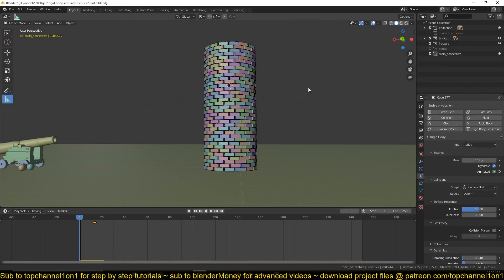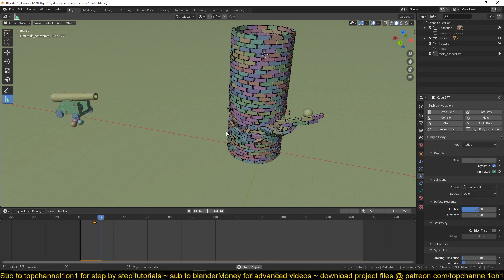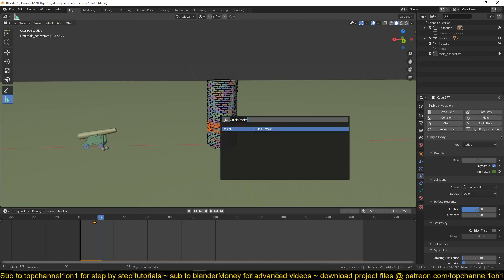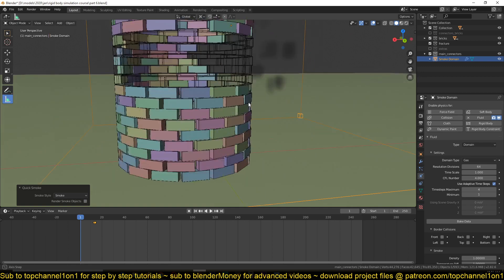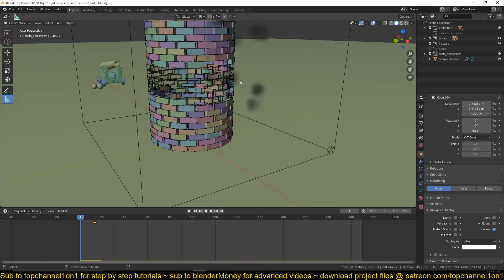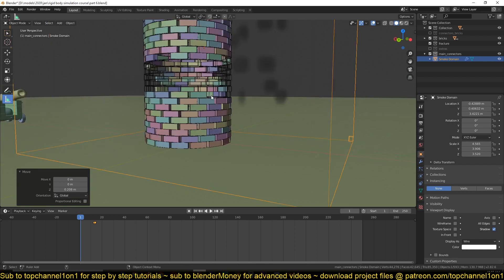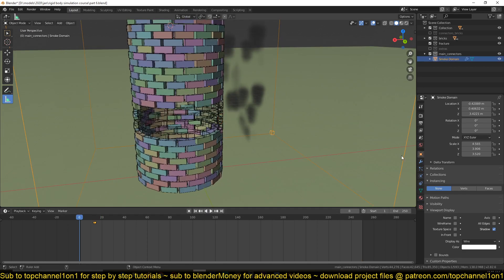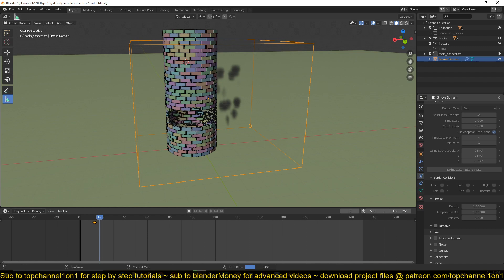part 9 smoke simulation blender physic simulation course